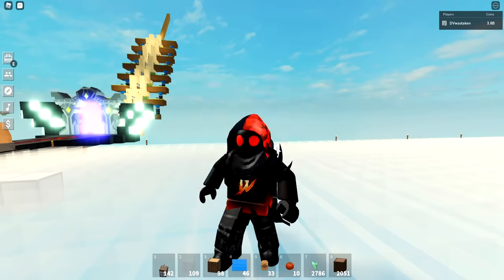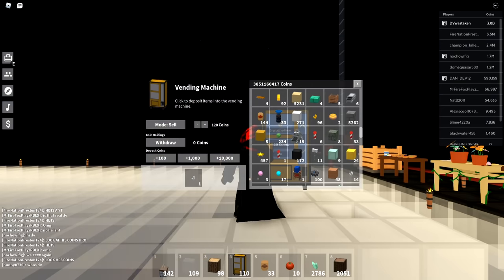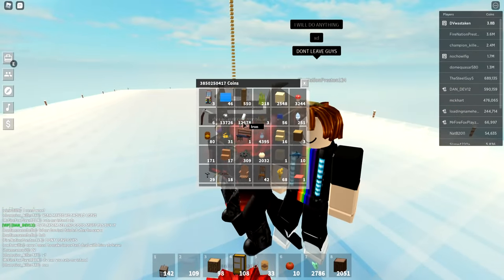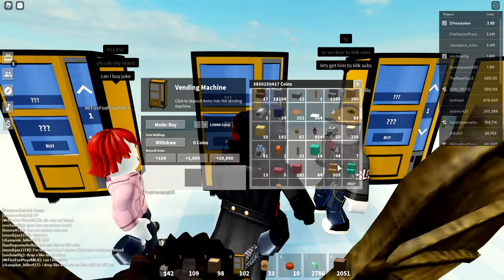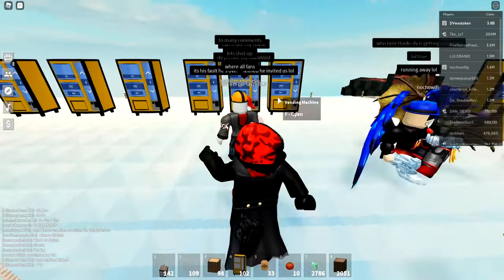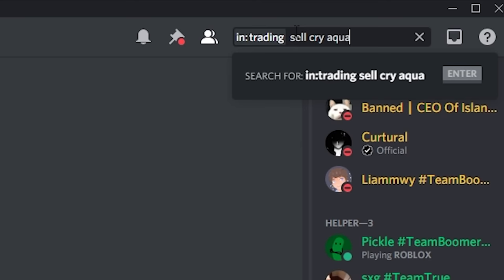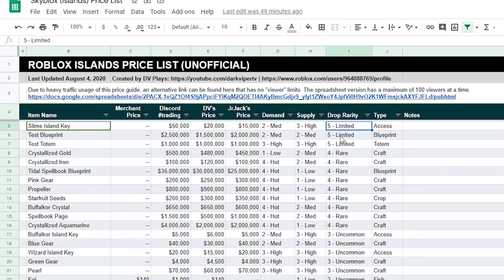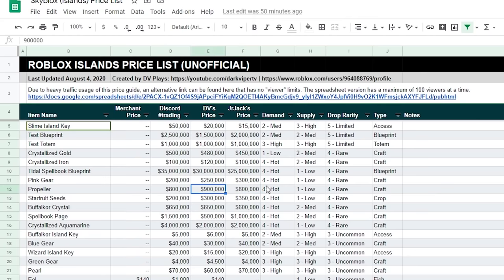How to Trade in Roblox Islands + What Type of Trader Are You? (Revised)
Showing you the best ways to trade in Roblox Islands including the 4 types of traders in the game! This is an updated version of my first How to Trade video that was created BEFORE Vending Machines existed.